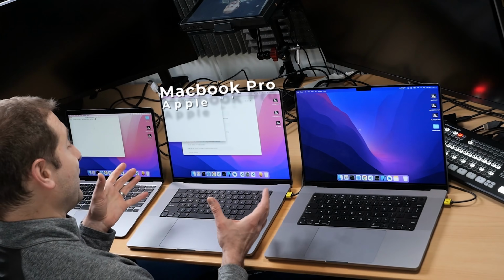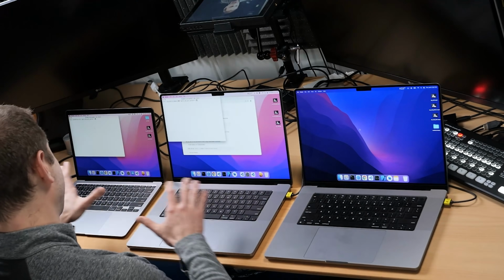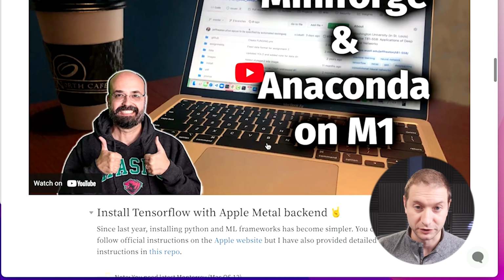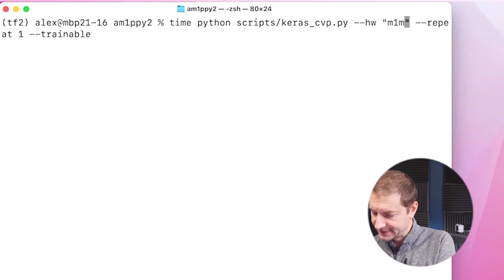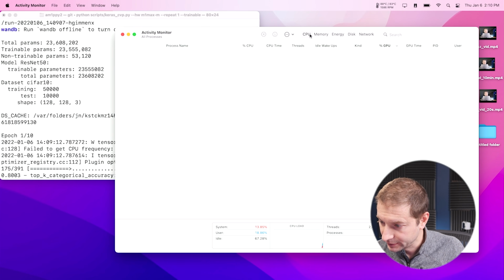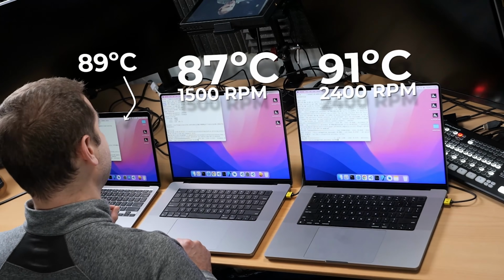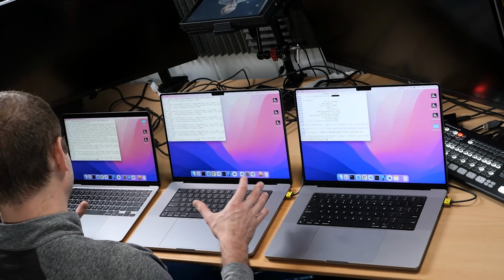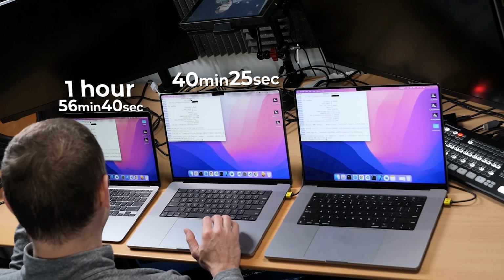GPU battle with Tensorflow and Apple Silicon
ML with Tensorflow battle on M1 MacBook Air, M1 MacBook Pro, and M1 Max MacBook Pro.

🏫 FREE COURSES